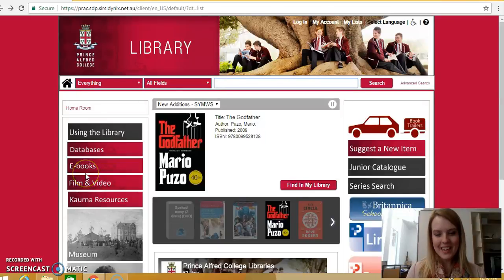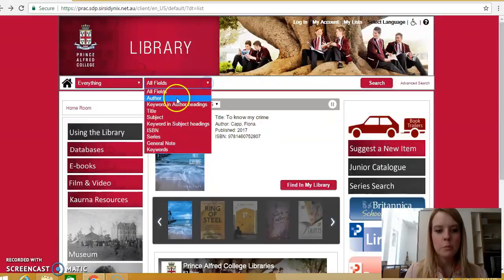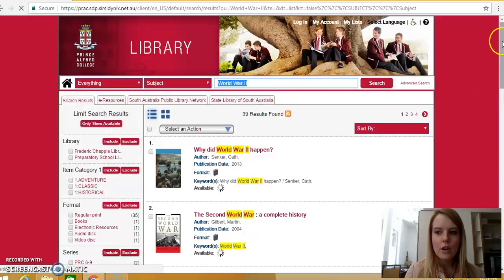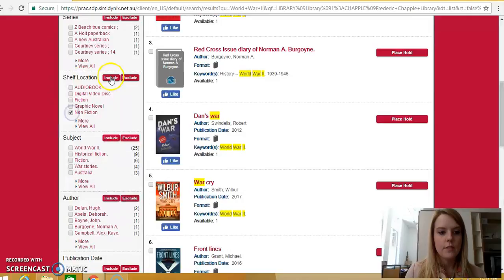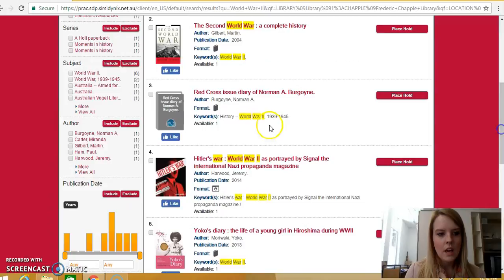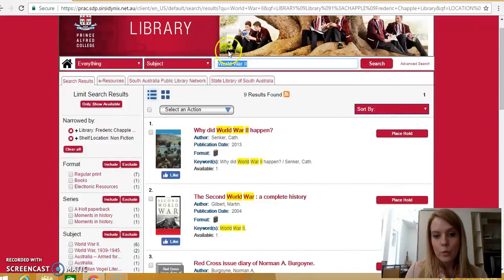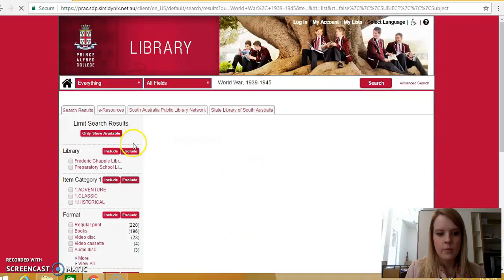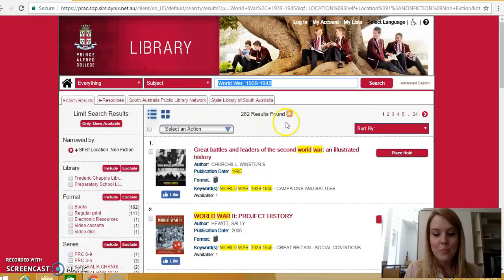Borrowing a non-fiction book (Frederic Chapple)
How to borrow non-fiction book from the Frederic Chapple Library